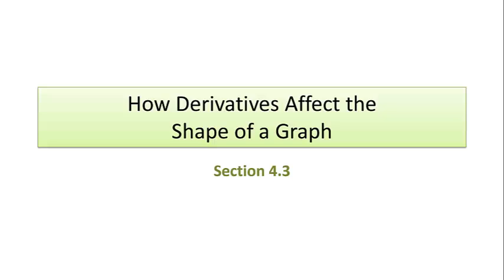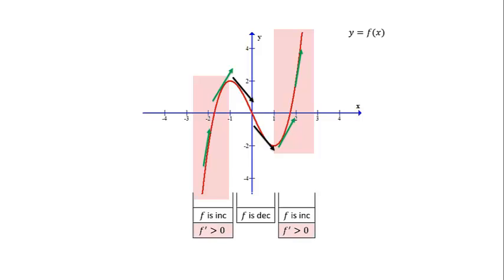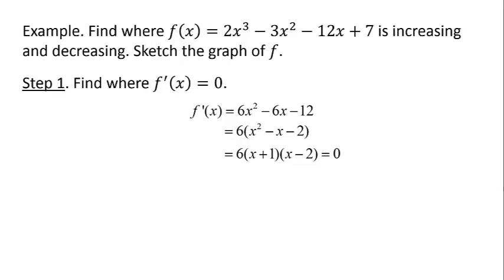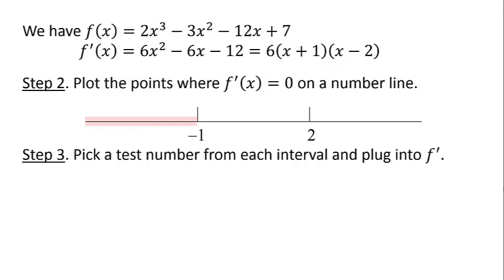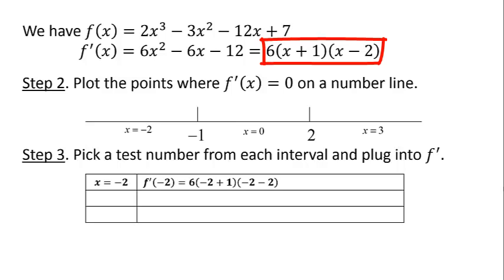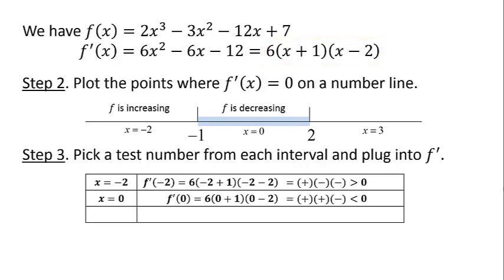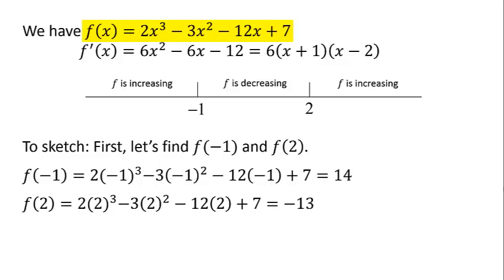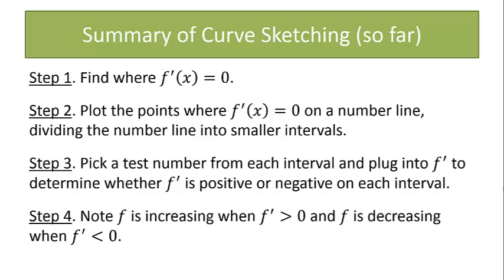How Derivatives Affect the Shape of a Graph